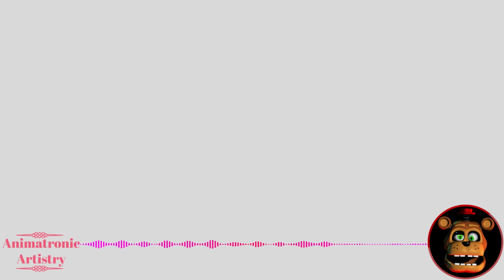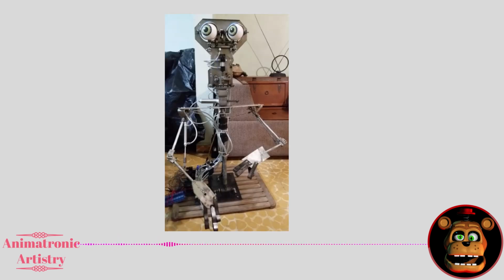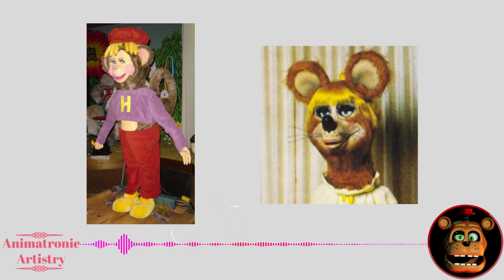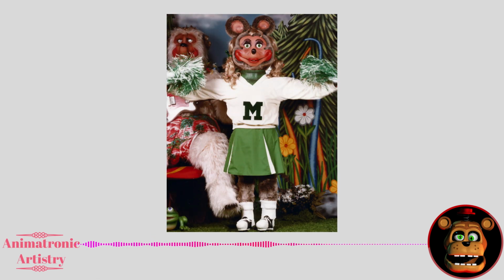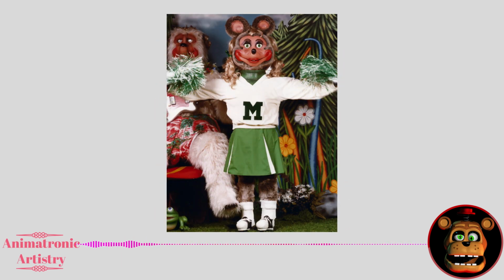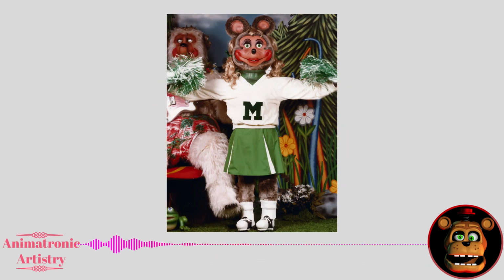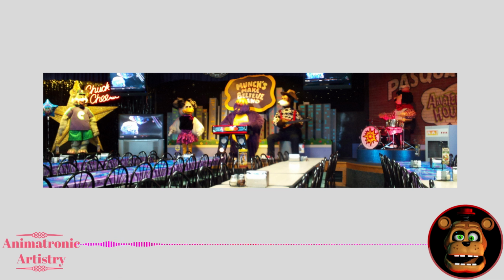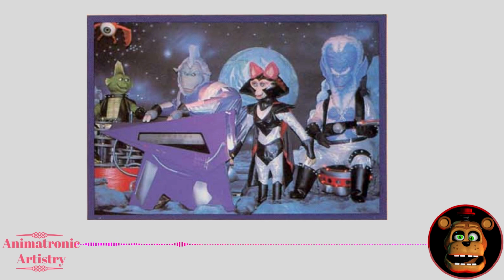~Retrofitted Animatronics~ Such Hidden Gems (read description)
Edit 12/4/2024
Some parts of this video are no longer accurate, for example, The Man and Dog (Rocky and the Railroad Ramblers) are part of a private collection now and no longer in public viewership. I have been informed that the Hannah banana animatronic was destroyed.
This video is dedicated to the retrofitted animatronics in real life. there were so many retrofit animatronics out there that I couldn't list them all. However, I really like retrofitted animatronics because if done well they give a nice charm.